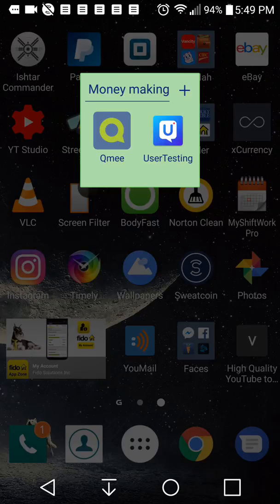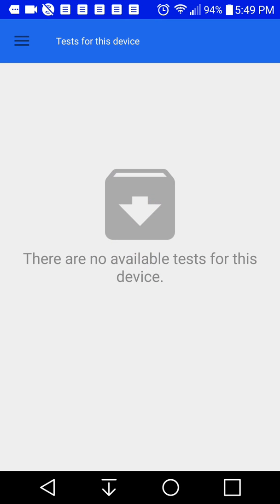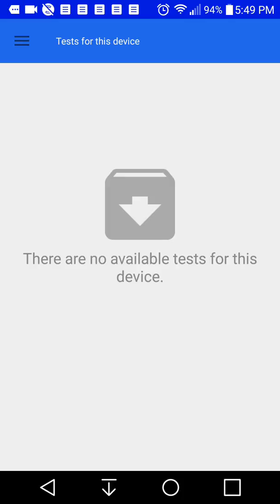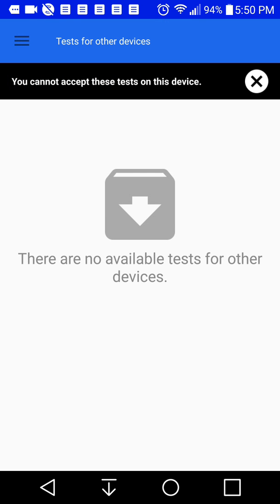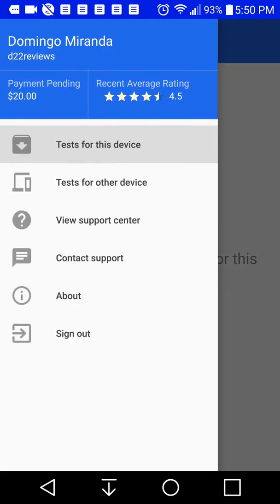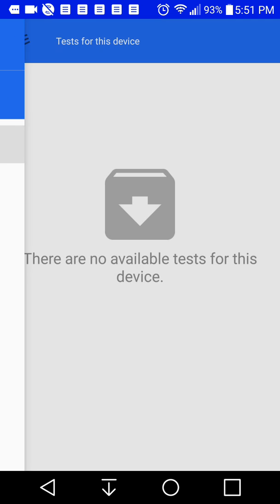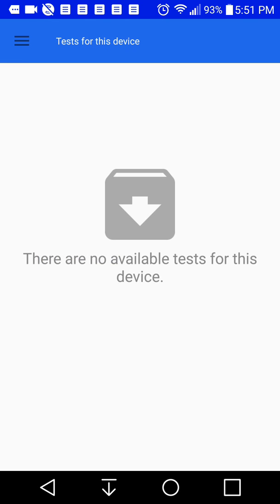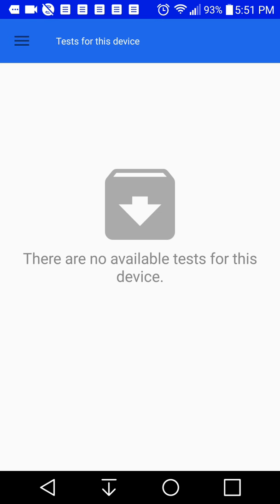How to Use Usertesting 2018 (Mobile App Version)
Note: Some information may not be accurate. Discuss with the content creator in the comments below.

Apply to Usertesting today!

In this tutorial, I show you how to use the user testing app so you can do tests on your Mobile smartphone.

Have a great day and remember domination is imminent we will see you soon for another video!

Domingo